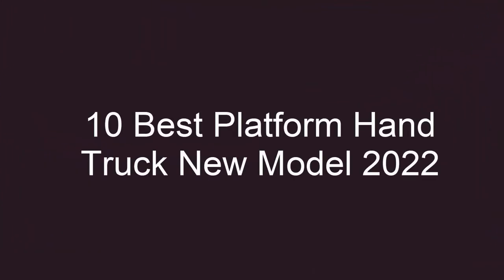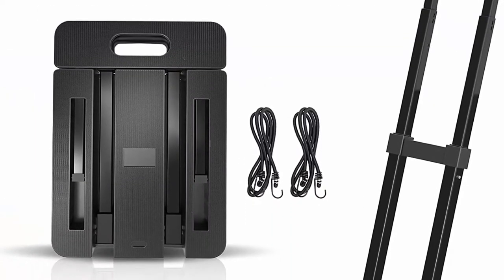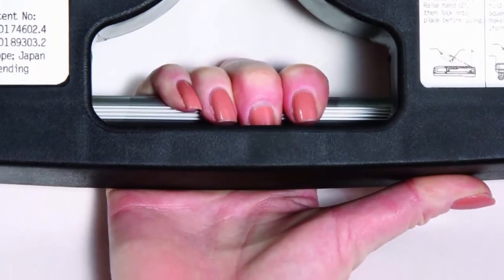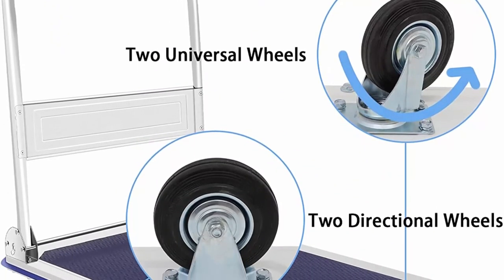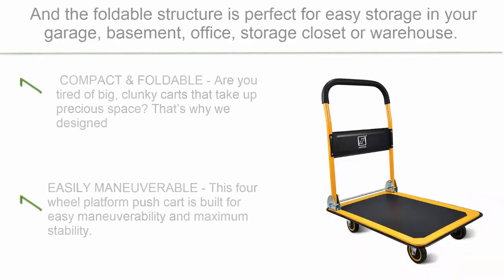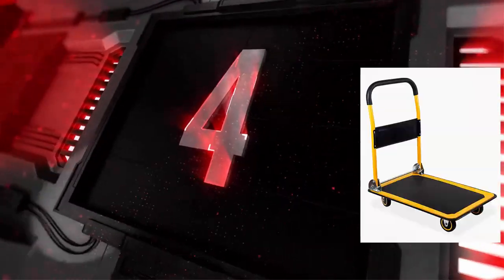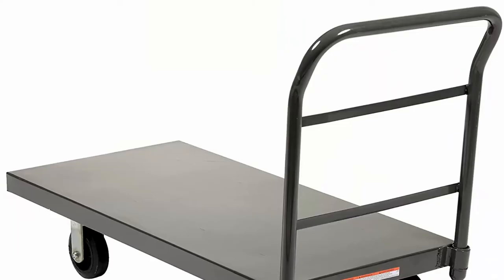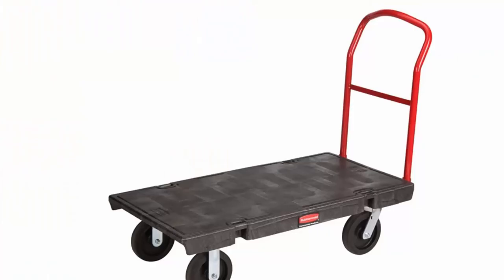✅ 10 Best Platform Hand Truck New Model 2022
► Checkout These Links For Updated Price Of Platform Hand Truck;
❥ Top 1. Rubbermaid Commercial Heavy-Duty Platform Truck Cart

❥ Top 2. Heavy Duty Aluminum Platform Hand Truck Cart 24x36 Poly Caster, 2400 Lbs Capacity

❥ Top 3. Vestil ECSPT-2448 Steel Platform Truck, 6" x 2" Rubber Caster, 2000 lbs Capacity, 48" Length x 24" Width x 11.8" Height Deck

❥ Top 4. MaxWorks 80876- Foldable Platform Truck Push Dolly 330 lb. Weight Capacity

❥ Top 5. Push Cart Dolly by Wellmax, Moving Platform Hand Truck, Foldable for Easy Storage and 360 Degree Swivel Wheels with 330lb Weight Capacity, Yellow Color

❥ Top 6. YSSOA Platform Truck with 440lb Weight Capacity and 360 Degree Swivel Wheels, Foldable Push Hand Cart for Loading and Storage, Blue

❥ Top 7. Platform Trucks Push Cart Dolly 330lb Weight Loading Capacity Platform Push Cart Moving Platform Hand Truck with 360 Degree Swivel Wheels Foldable Flat Push Cart for Luggage Warehouse Easy Storage

❥ Top 8.  Magna Cart Flatform 300 lb Capacity Four Wheel Folding Platform Truck

❥ Top 9. SPACEKEEPER Folding Hand Truck, 500 LB Heavy Duty Luggage Cart, Utility Dolly Platform Cart with 6 Wheels & 2 Elastic Ropes for Luggage, Travel, Moving, Shopping, Office Use, Black

❥ Top 10.   Giantex 5 660lbs Platform Cart Dolly Folding Foldable Moving Warehouse Push Hand Truck, Blue, 35.5inch x 24inch (Baseboard)

The Best Platform Hand Truck
If you are looking best Platform Hand Truck. This videos are just for you. Our experts spend a lot of time and select the 10 best Platform Hand Truck for their quality, features, and customer feedback. You can take a look. It helps you to pick up the right one.

►Timestamps:

00:00 - intro
00:41 - Top 10
01:18 - Top 9
02:22 - Top 8
03:11 - Top 7
04:10 - Top 6
05:01 - Top 5
06:20 - Top 4
07:11 - Top 3
07:48 - Top 2
08:17 - Top 1
08:51 - End